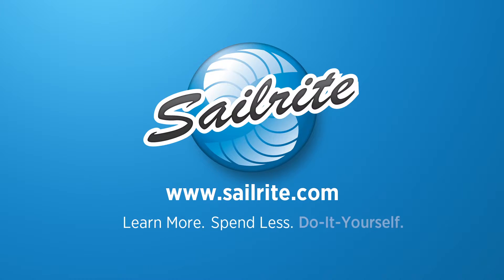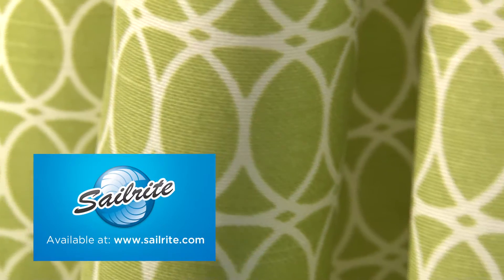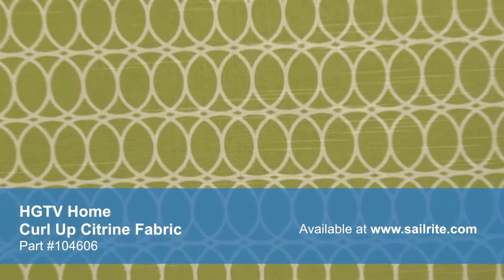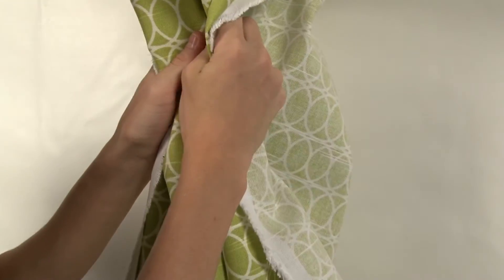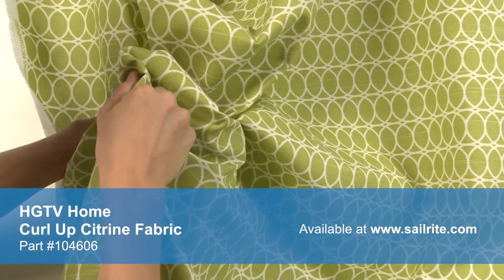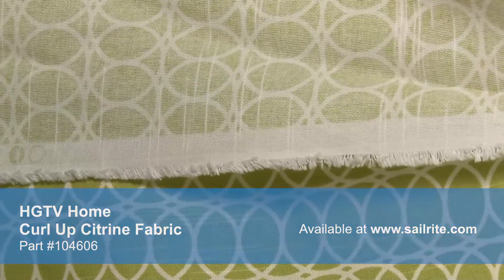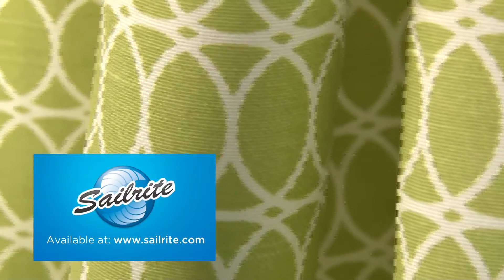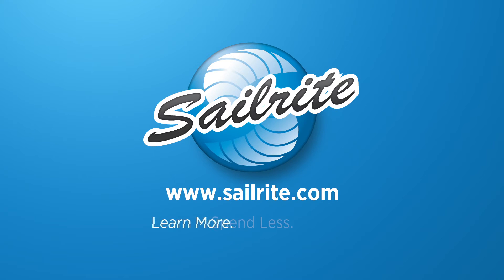Video of HGTV Home 590140 Curl Up Citrine Fabric #104606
HGTV Home 590140 Curl Up Citrine 54″ Fabric is a geometric design from the HGTV Graphic Control Collection. These interlocking circles with a midcentury modern feel are screen printed on a 100% cotton fabric with slub yarns. HGTV Home fabrics are designed to be easy to mix and match for HGTV viewers to create great style in their own homes. Use these indoor fabrics to bring pattern, texture, and design to your home.
HGTV Home's home décor fabrics are made from materials that stand up to abrasion and tension to bring durable, lasting beauty to your home. There is a right and a wrong side to this fabric, meaning that one side is meant to be exposed. HGTV Home Curl Up Citrine is perfect for window treatments, bed skirts, duvet covers, pillow shams, accent pillows, slipcovers, upholstery and more. Do not use for outdoor projects.
Width: 54 inches
Weight: 8.05 oz. per square yard
Vertical Repeat: 1.69 inches
Horizontal Repeat: 3.38 inches
Selvage Edge: Right and left edges of photo
50 yards per roll.
HGTV Home 590140 Curl Up Citrine 54″ Fabric Features:
100% Cotton